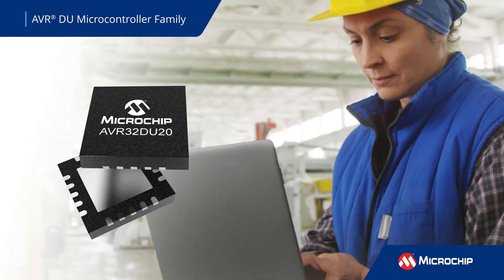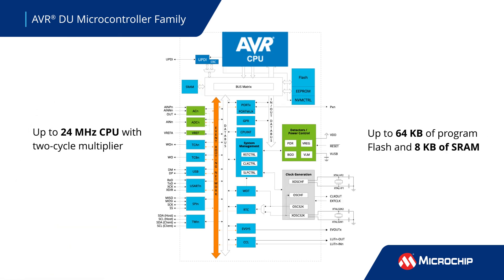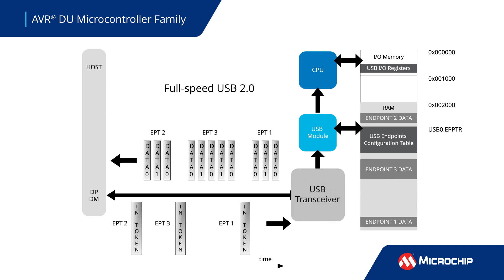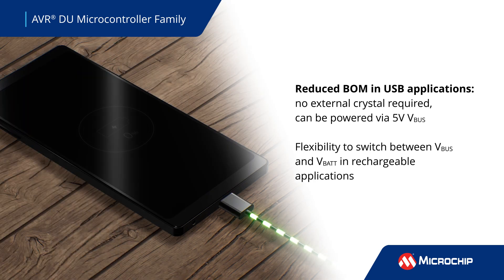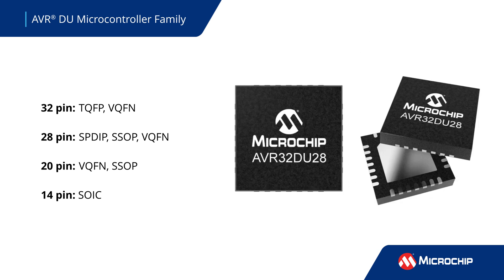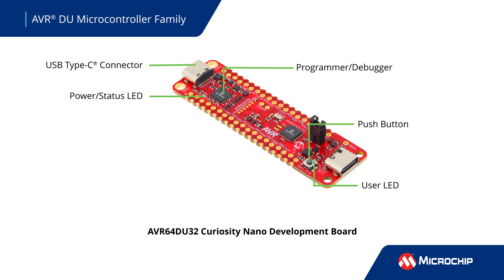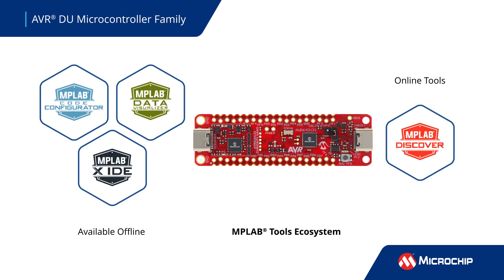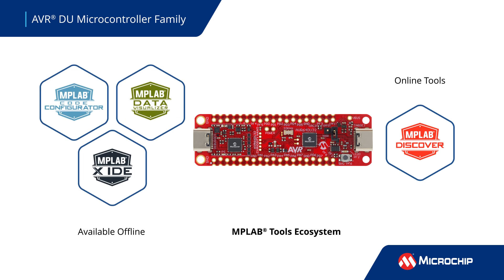AVR® DU MCU Family Overview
Discover how our AVR® DU family of microcontrollers (MCUs), featuring real-time control and USB functionality, address the critical needs of modern embedded designs. They incorporate our Program and Debug Interface Disable (PDID) feature, which is designed to strengthen an application’s defenses against malicious attacks. To enable secure firmware updates, these MCUs employ Read-While-Write (RWW) Flash and, when combined with a secure bootloader, allow for uninterrupted, in-field updates to address security concerns and to help extend the lifetime value of products.

Fully integrated into the MPLAB® development ecosystem, the production-ready USB software stack is easily configured with MPLAB Code Configurator (MCC) Melody, simplifying the development process and reducing time to market.